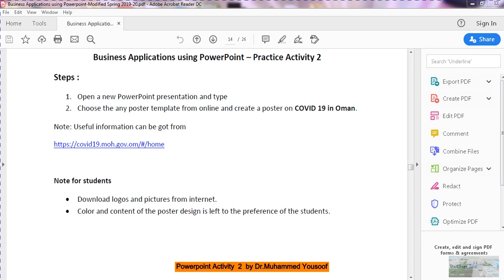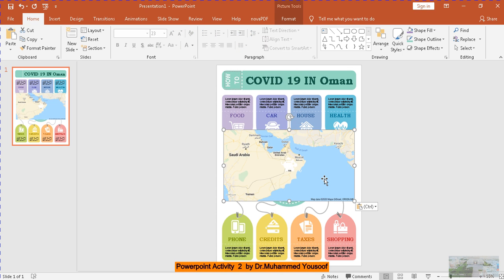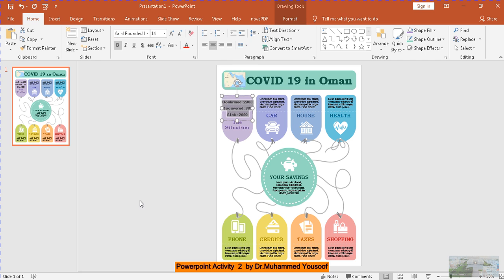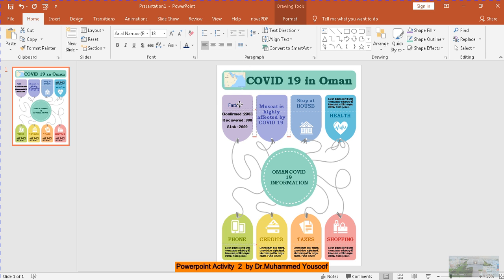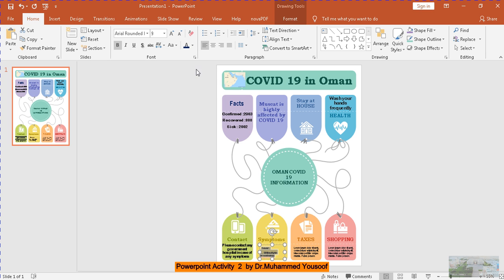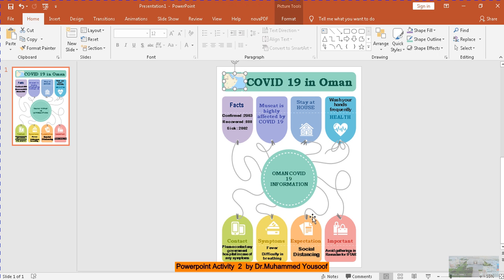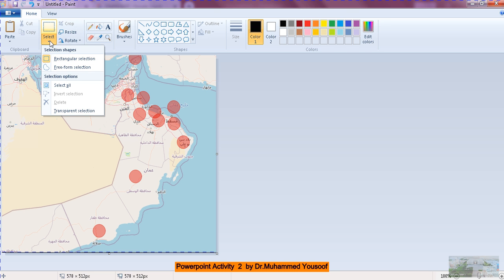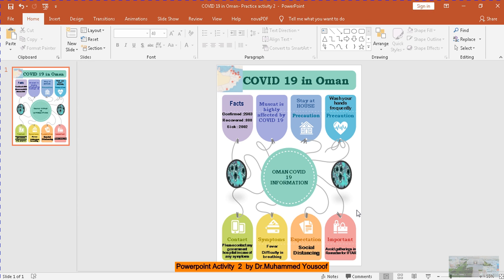Powerpoint Activity on using template to create poster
Creating poster using powerpoint